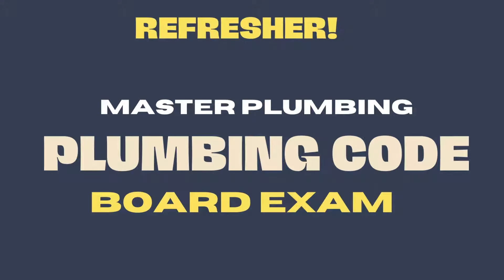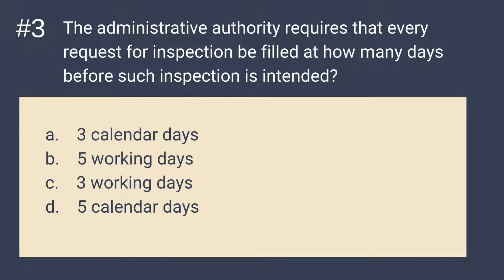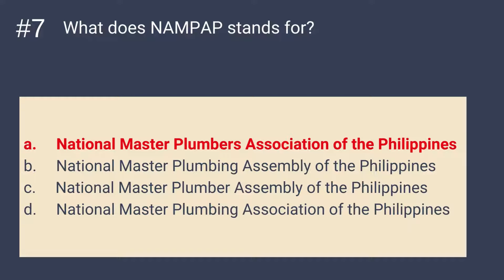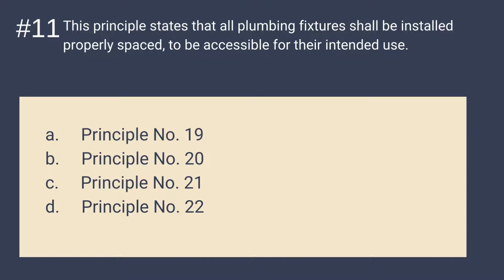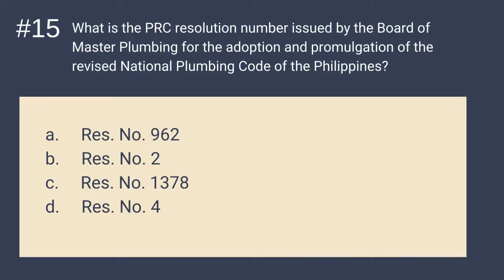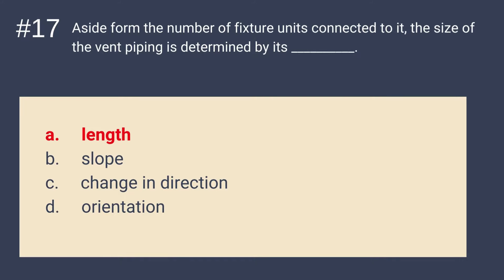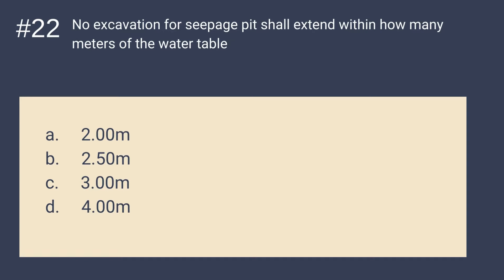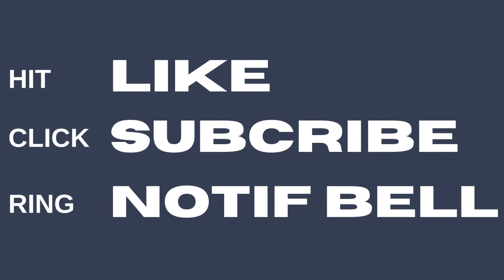MASTER PLUMBING REFRESHER : PLUMBING CODE part 1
Corrections: 10:32
#16 correct answer is 60 degree bend when installed in true vertical position (sec. 705.4 NPCP)